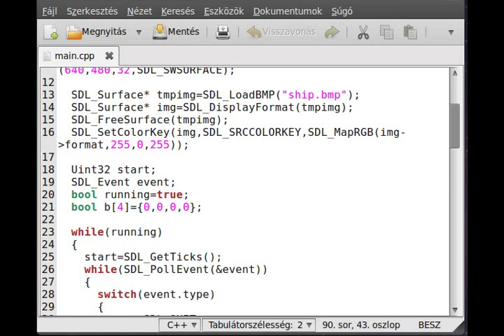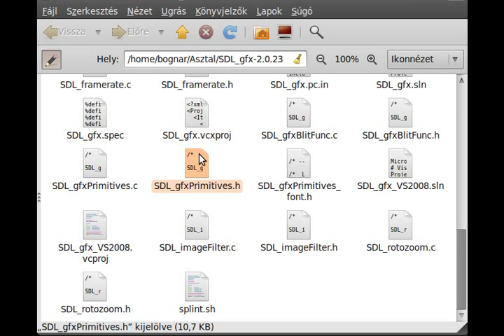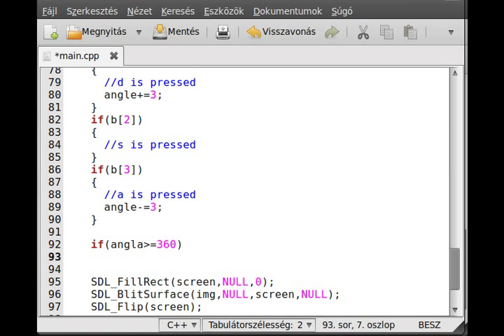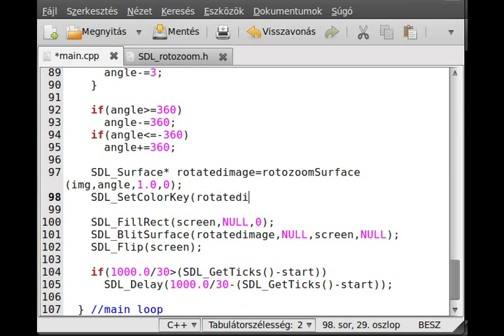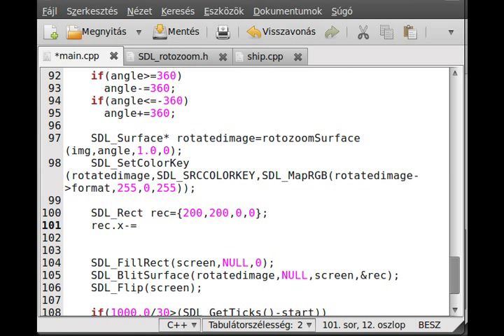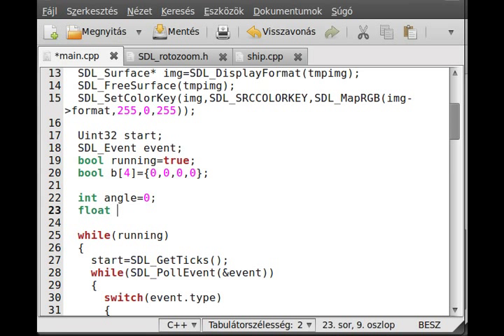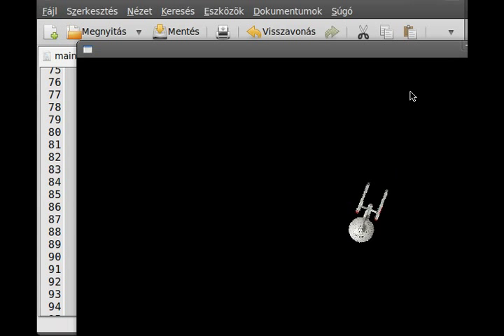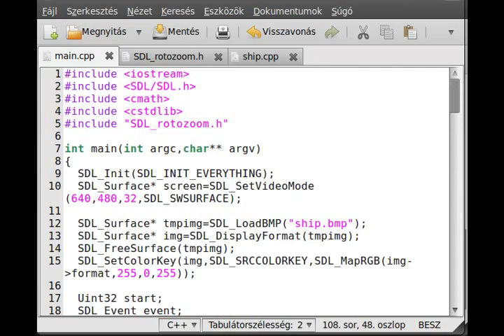SDL tutorial 24 - rotate a surface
That's a short little tutoial about SDL_gfx rotozoom, to rotate a surface, and move the desired direction